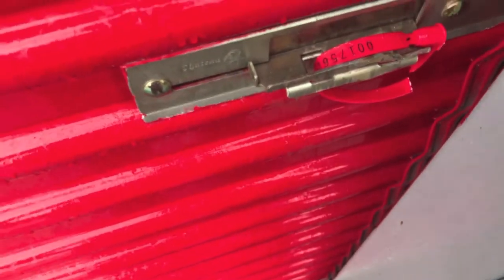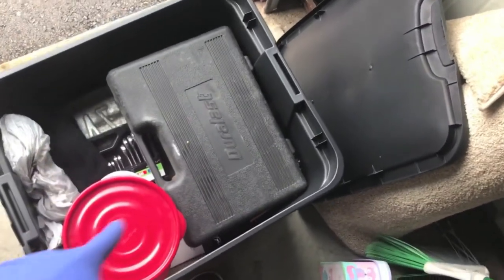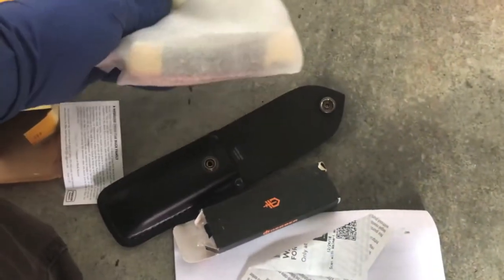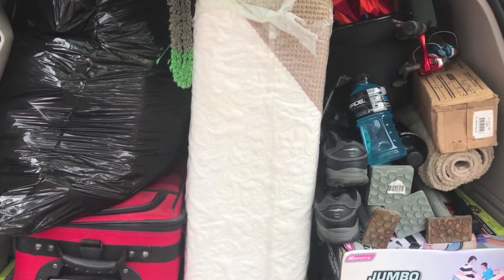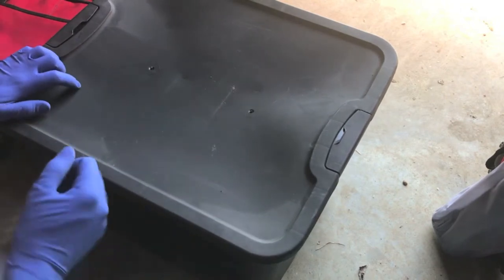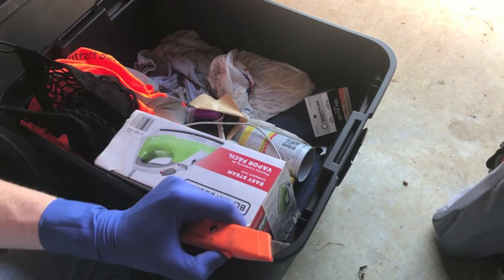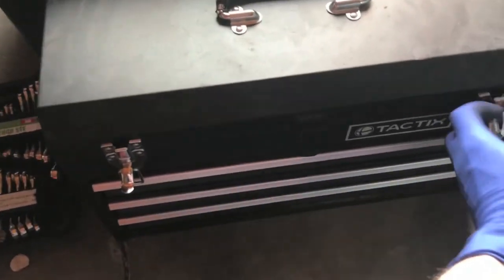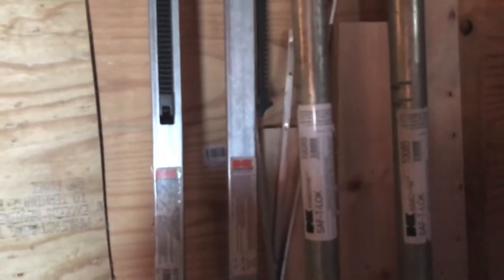A Truck Driver's Storage Locker Contents Bought at Auction - Just $10 For All This!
I recently purchased this unit for $10 in an online auction. I wasn't expecting much, but it turned out to be an excellent unit.